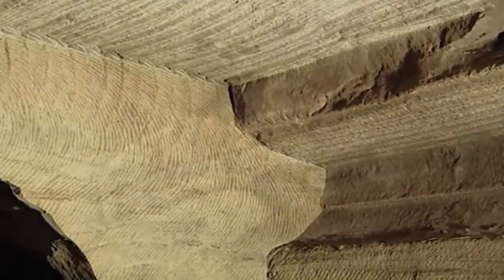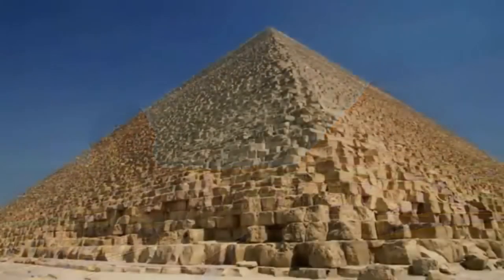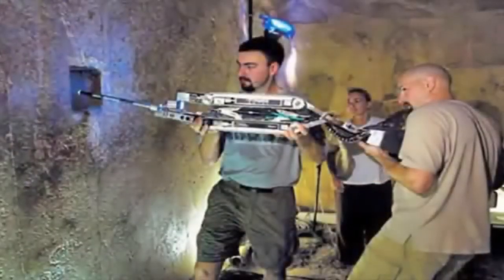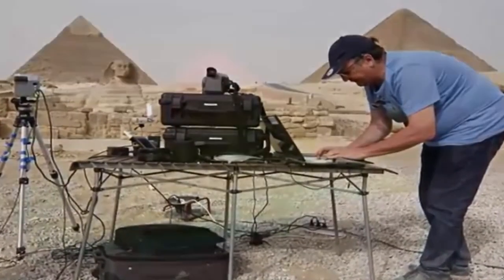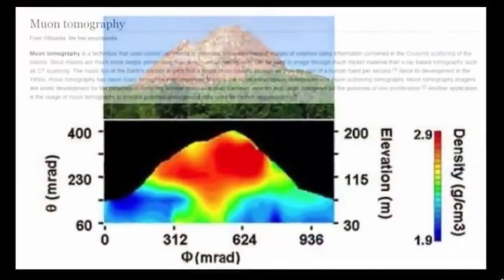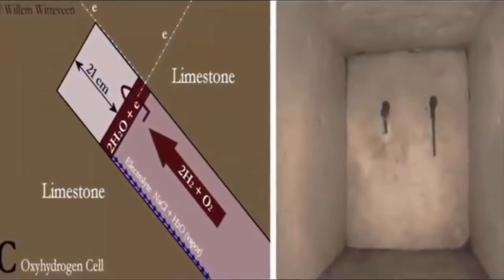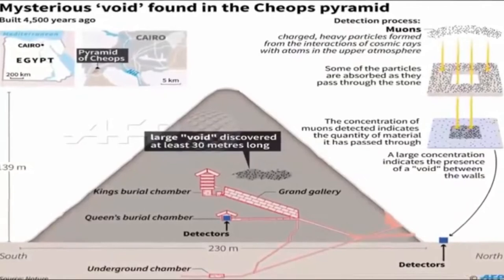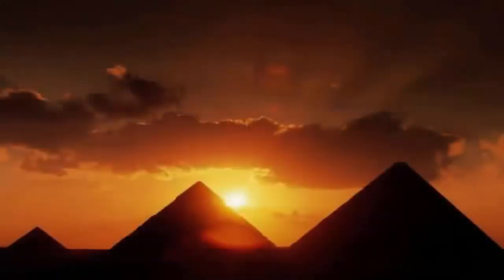Several Secret Chambers Found In the Great Pyramid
DESIGN HISTORICS:
We are all history buffs and there is a ocean of facts and information regarding history we tried to capture important elements and brought it to you. Do check it out.

Thank you for clicking this video, I hope you like it.
CREDITS:
Narration By Don Moffit & Matt Prosser.